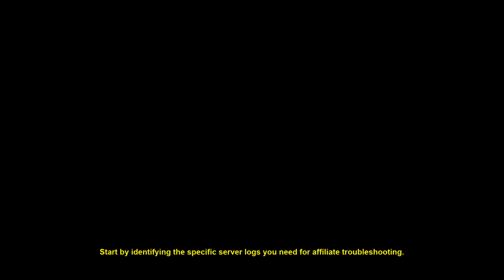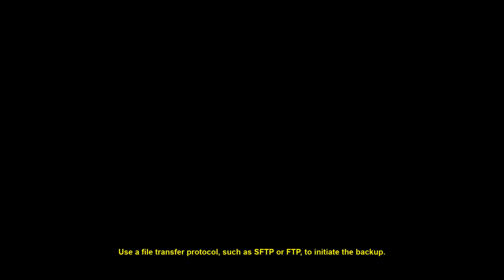How to backup your server logs for affiliate troubleshooting - Quick Tutorial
In this quick tutorial, we'll guide you through the essential steps to effectively back up your server logs, ensuring you have all the data you need for affiliate troubleshooting. Whether you're managing a small site or a large network, having secure and accessible logs is crucial for diagnosing issues and optimizing performance. Join us as we simplify the backup process and provide you with tips to streamline your affiliate management!